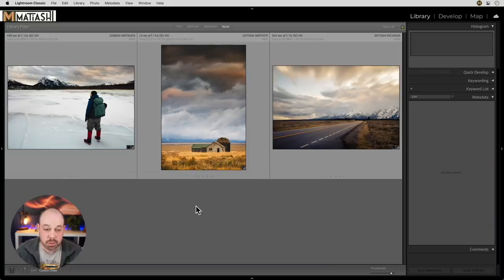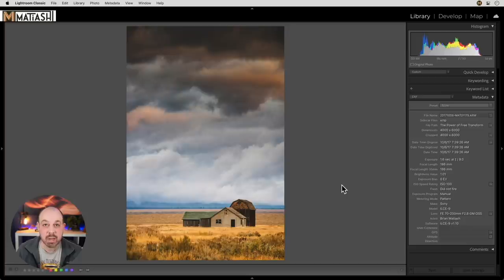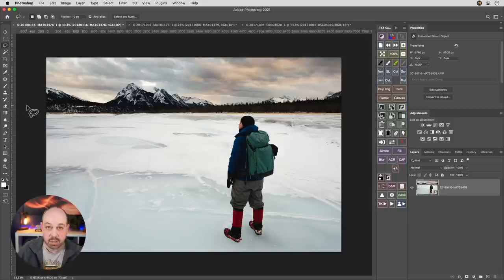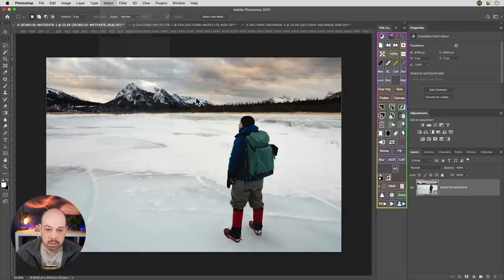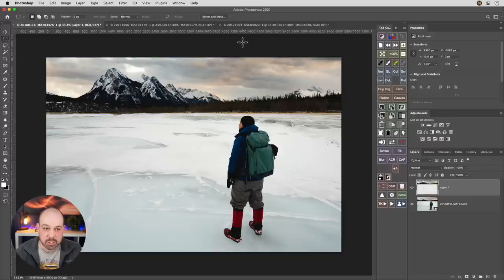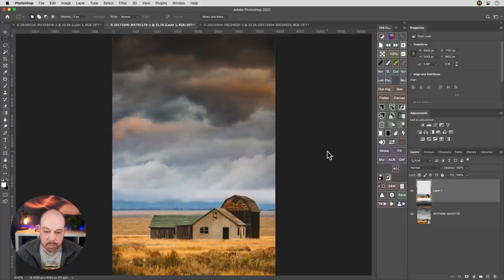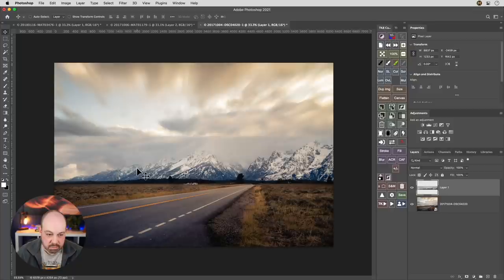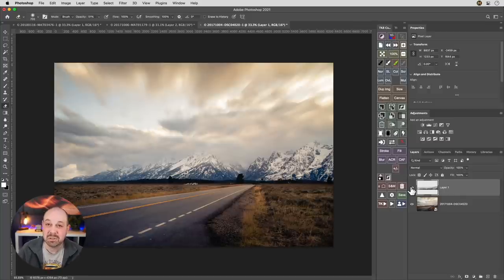ADD IMPACT to Your Photos with Free Transform [Adobe Photoshop]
Have you ever wondered why your landscape photos may not have the impact that you would like? This is something that I've been thinking about a lot lately, especially while editing some of my older shots. One of the common elements that jumped out was that my backgrounds (and sometimes my foregrounds) weren't nearly as impactful as I remember them being. Mountains that I knew were gigantic looked tiny in my frame. Fortunately, fixing these things is pretty easy thanks to the Free Transform tool in Adobe Photoshop (or any other layer-based editing app).

Table of Contents:
00:00 - Introduction
01:08 - Trigger warning
01:37 - Photo summary
05:12 - Editing Photo 01
11:12 - Editing Photo 02
13:35 - Editing Photo 03
17:30 - Download Adobe Nature Tones Profiles for Free!